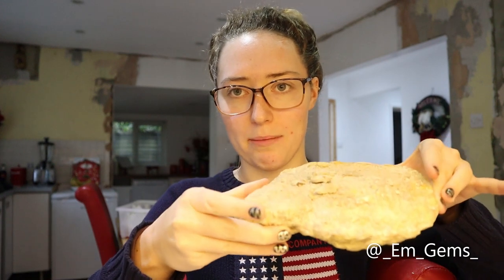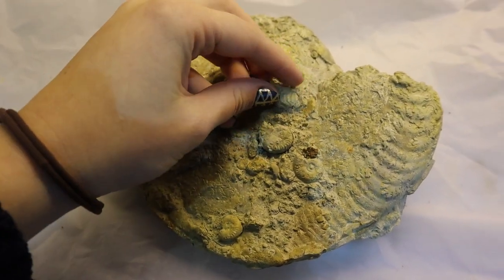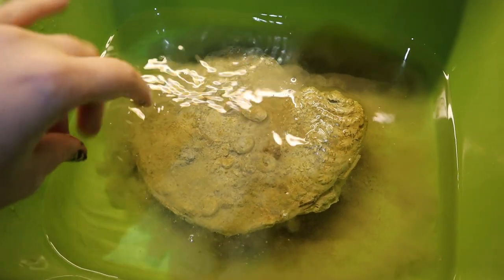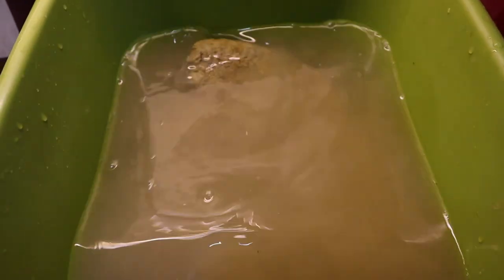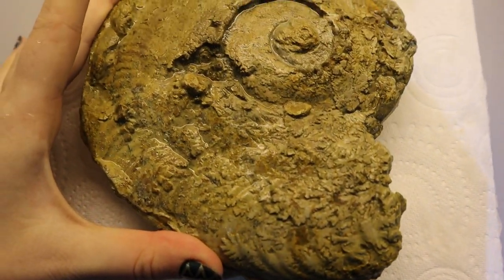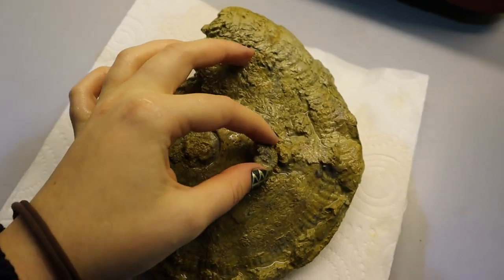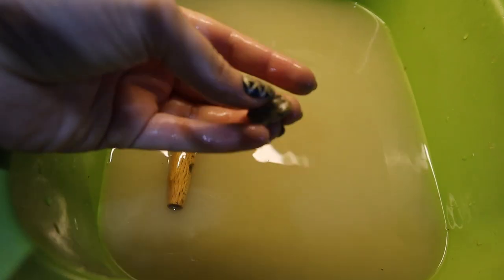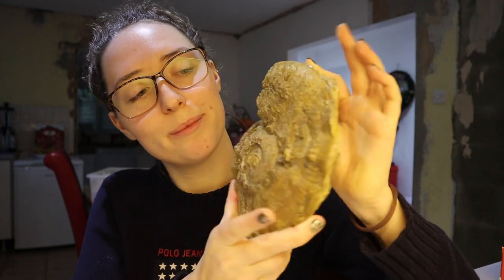Fossil Friday Ep 16